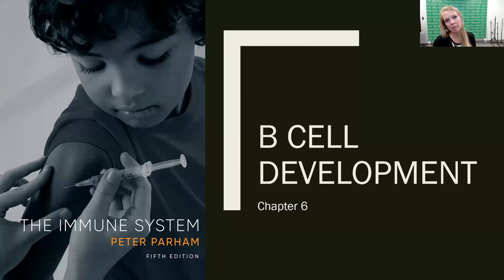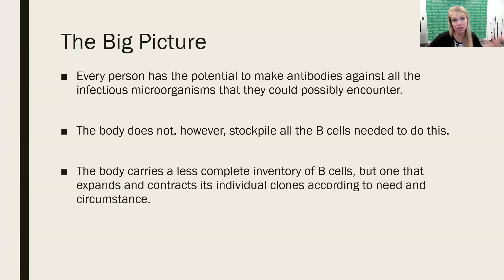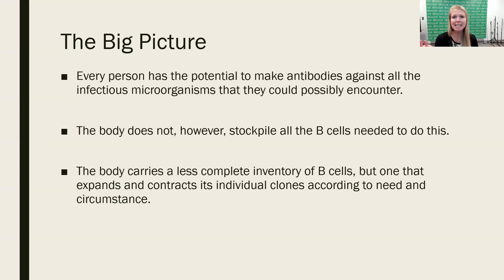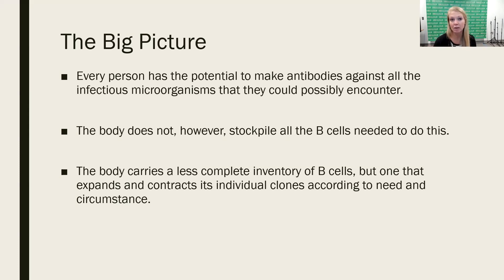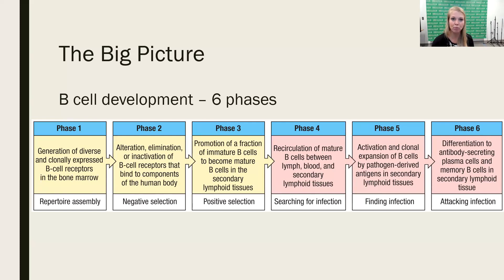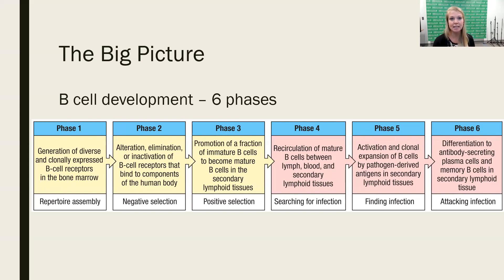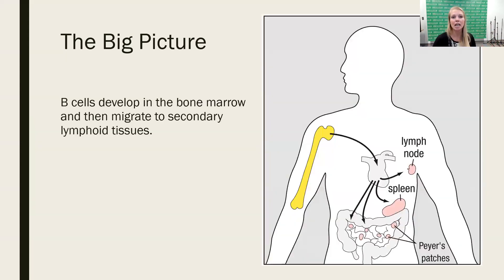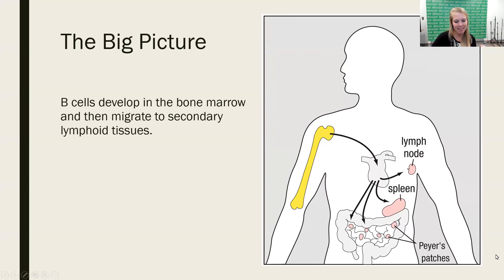The Development of B Lymphocytes - Part 1 (2023 Update)